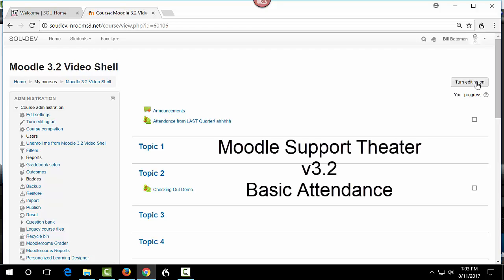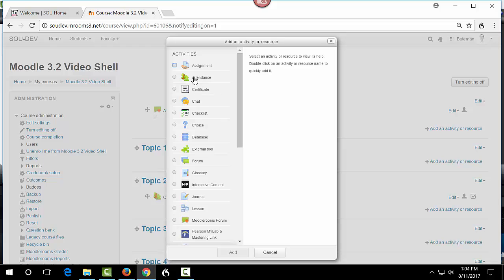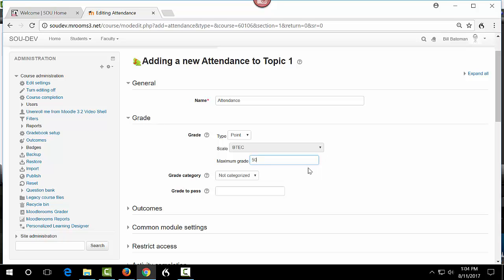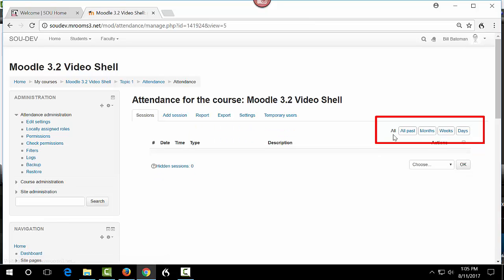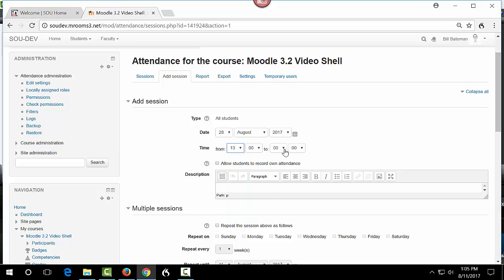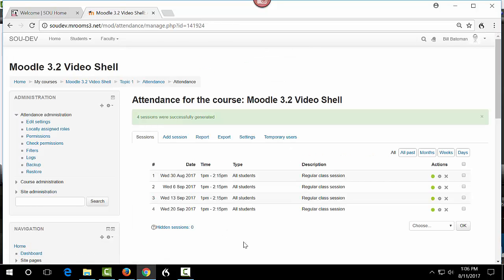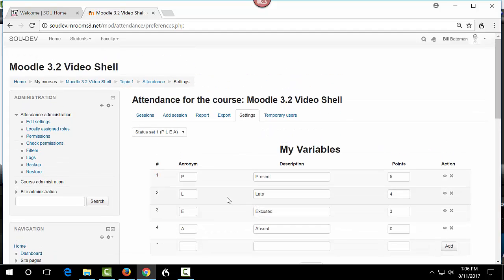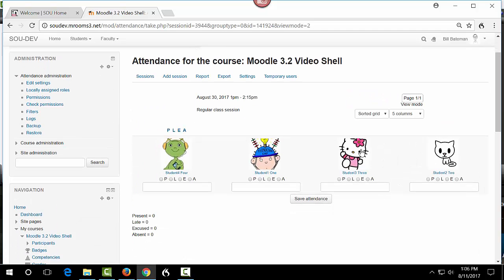Moodle 3.2:Basic Attendance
Setting up your attendance roster in Moodle. Part one of  two.